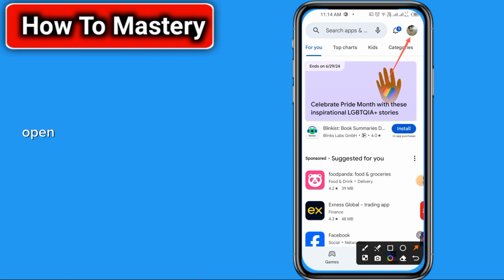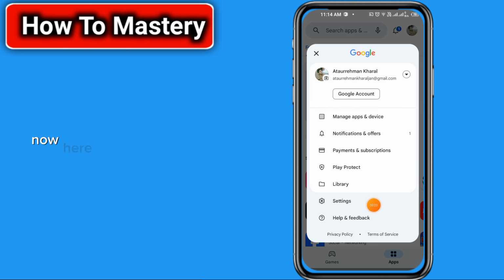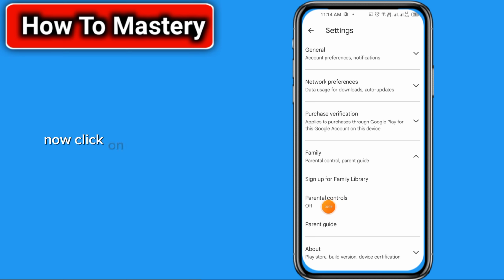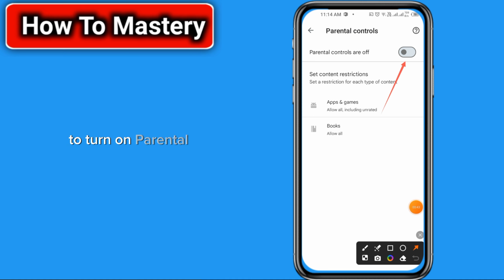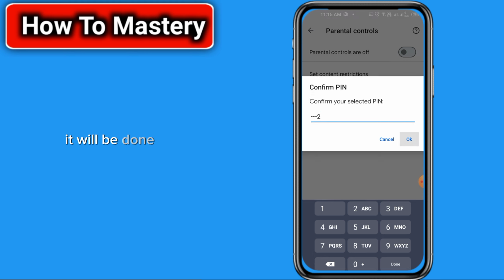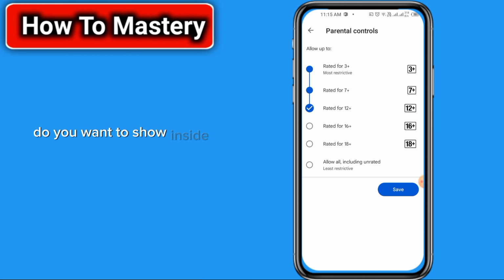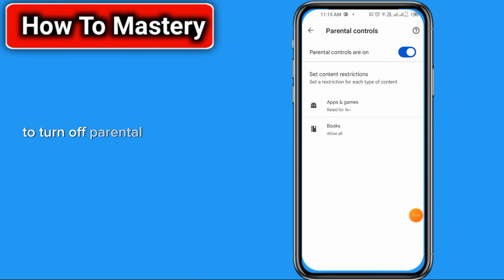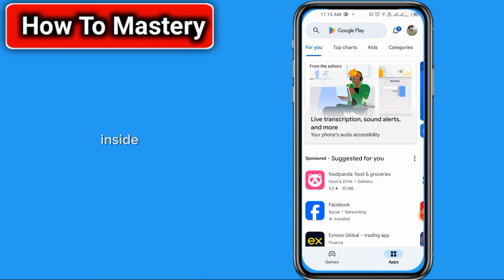How to Turn On/Off Parental Controls on Play Store